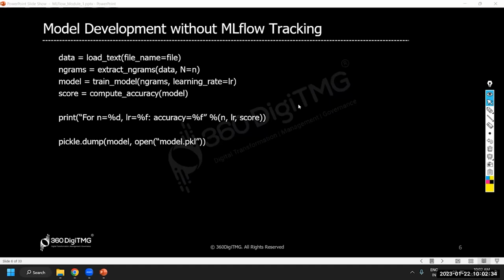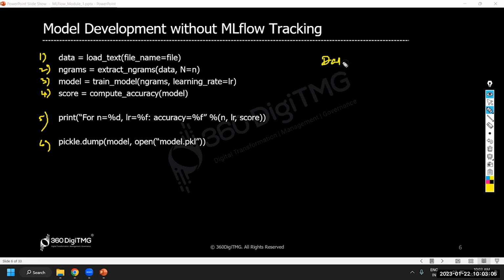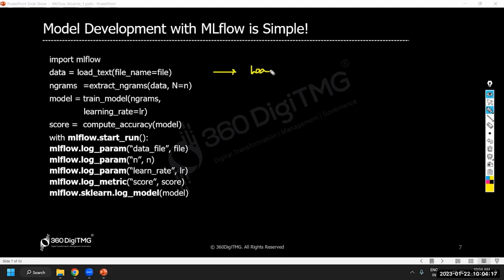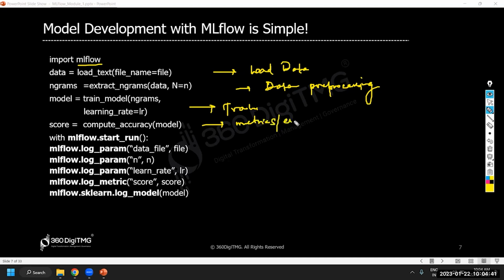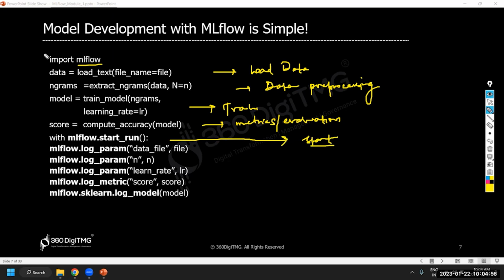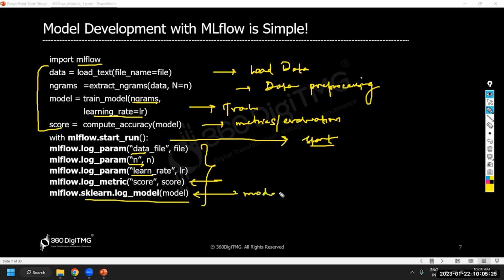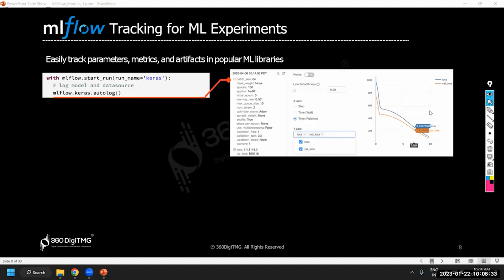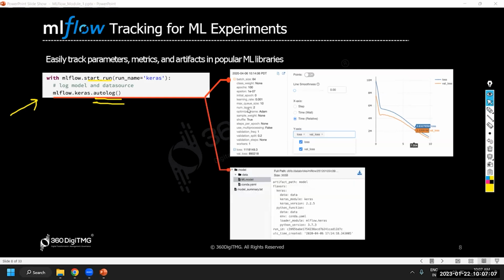MLFlow for End-to-End Implementation of Machine Learning | Part 20 | 360DigiTMG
Traditional ML Implementation: The high-level steps include loading data, feature engineering, data preprocessing, model training, and evaluation. After these steps, the best model is saved for deployment.
Using MLFlow: By introducing MLFlow, the process is packaged more efficiently. For every metric or parameter passed, the model's execution and results are automatically captured using MLFlow, eliminating the need for manual loops.
MLFlow Operations: The MLFlow process starts by loading the dataset, followed by feature engineering or data preprocessing. After defining the code and passing parameters, MLFlow automates the tracking of model parameters, metrics, and iterations without requiring manual loops.
MLFlow UI: This interface allows users to visualize tracked details, including parameters, metrics, artifacts, output files, and code versions. It also provides graphical insights. There's an 'auto logging' feature that captures all details, but users can choose to manually log specific metrics or parameters if they wish.
MLFlow Outputs: Upon completion, users can see various files like data used, the ML model, requirements, configuration files, and even pickle files if utilized. These are saved in a structured folder, ensuring that all pertinent details about the machine learning process are captured and easily accessible.

Leading Courses

About 360DigiTMG
360DigiTMG is a 9-year-old training & consulting organization led by stalwarts of the industry who are alumnus of premier institutions like the Indian Institute of Technology, Indian Institute of Management and Indian School of Business. 360DigiTMG since its inception has been the forerunner in the space of management and niche programs that aid in up-skilling and cross skilling executives across various levels and domains. 360DigiTMG has been conducting training programs across the globe for corporate and individuals alike.
360DigiTMG is one stop solution to all the trainings in emerging technologies such as Artificial Intelligence, Machine Learning, Big Data, Project Management, Quality Management, etc. 360DigiTMG is a training company, which is a division of the analytics consulting firm Innodatatics Inc.